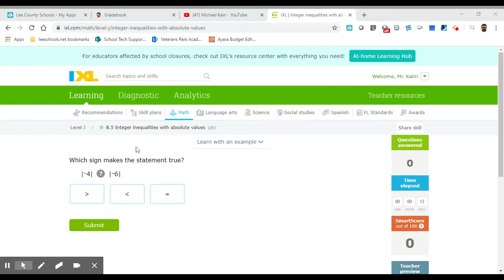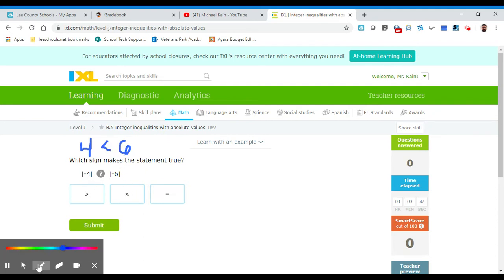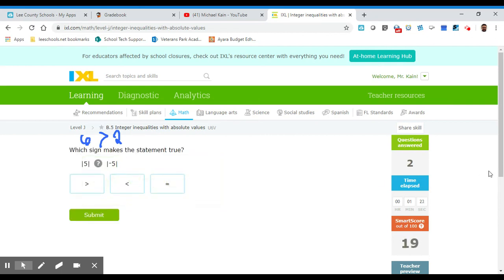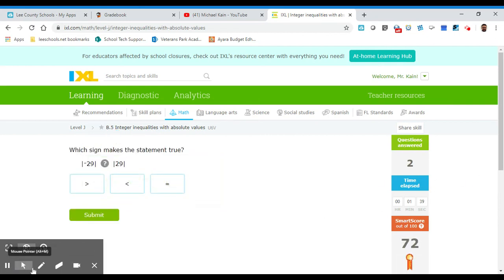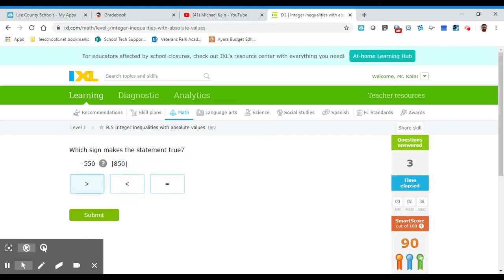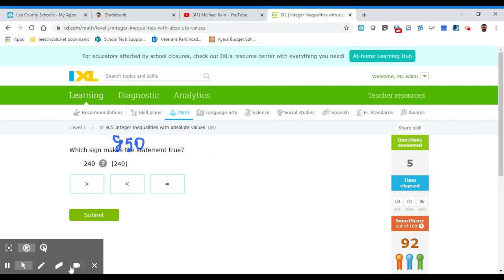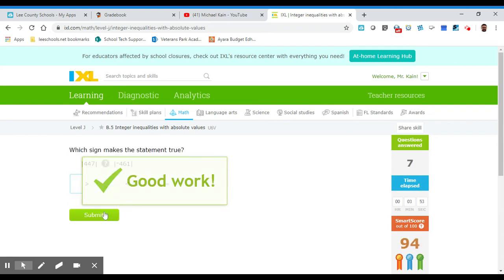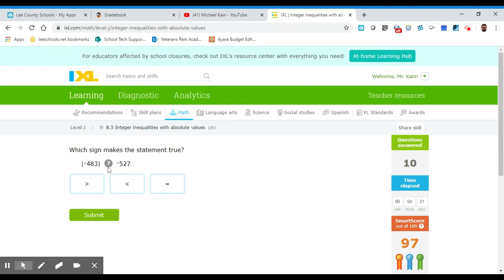8th Grade IXL Integer Inequalities with absolute value U6V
8th Grade IXL Integer Inequalities with absolute value U6V